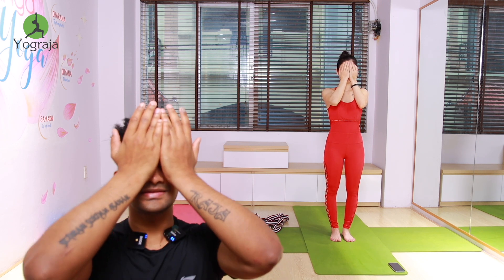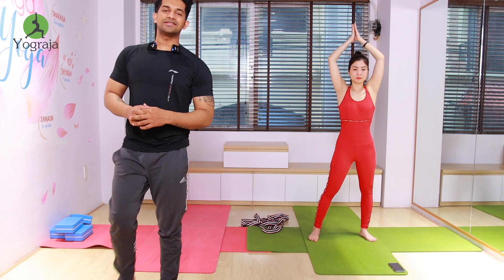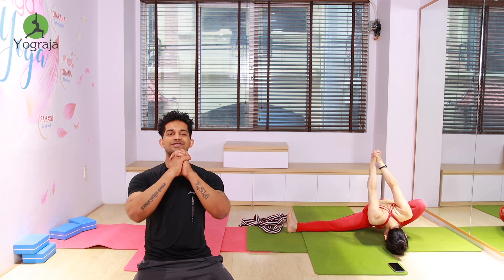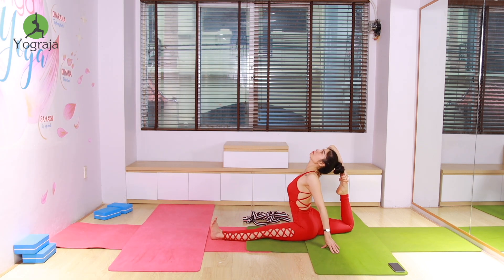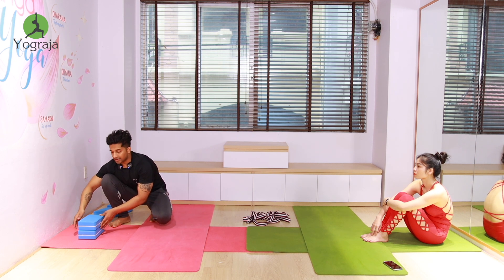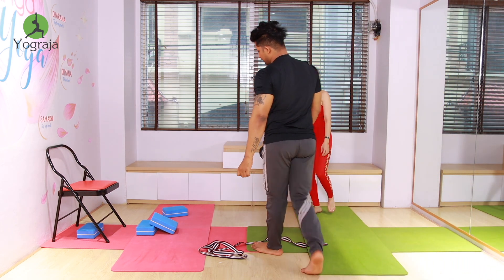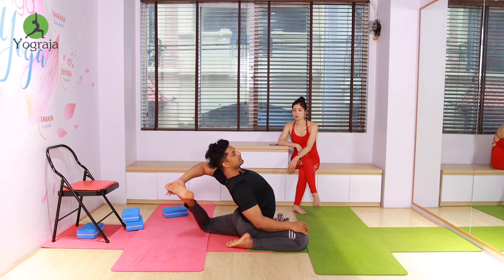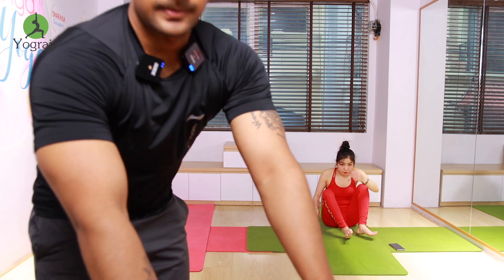Preparation For Advanced Backbend Yoga Pose - One Leg Backbend | Yograja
Y O G A ⤵️ P L A Y L I S T

✔️ For Yoga Workshop | Personal Training | Or Yoga Events Contact Here